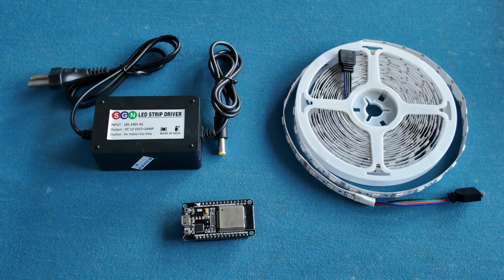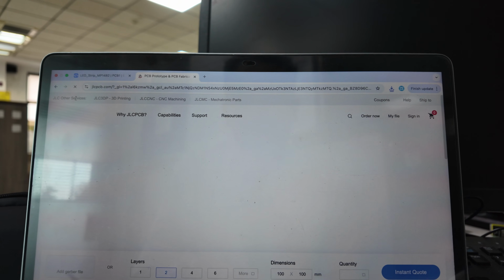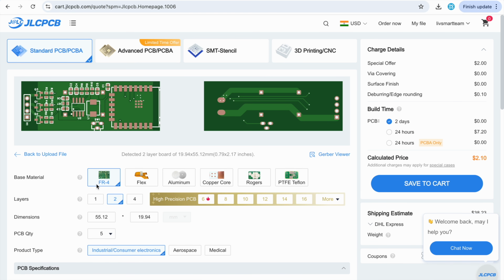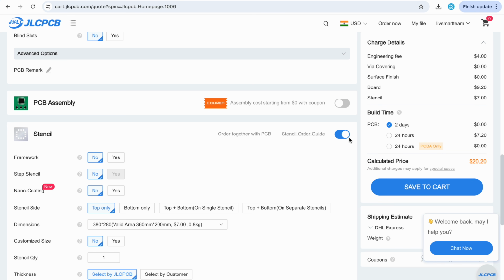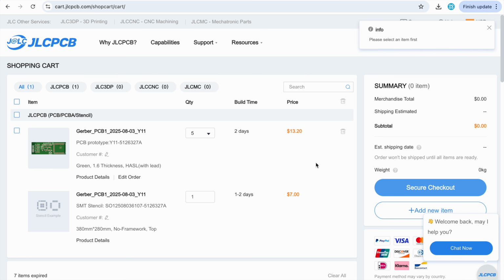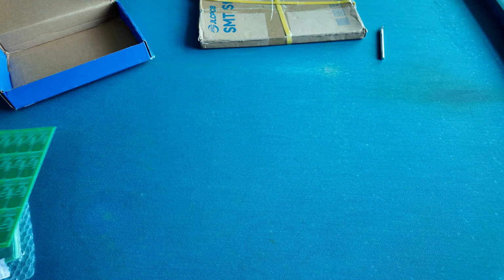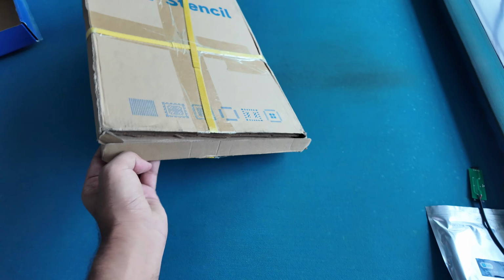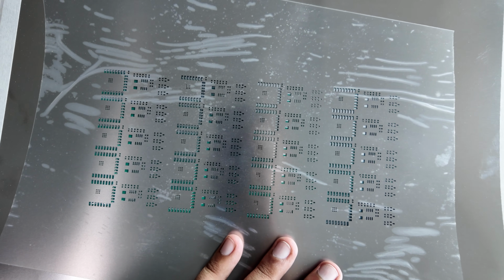How to make RGB LED Strip Controller with ESP32-C3 | ESP8685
I ordered my PCB and stencil $20, Sign up for $70 Coupons

This is a video explaining how to make an RGB LED Strip controller for LED Strips using ESP8685, which is a variant of the ESP32 C3 Series.

It uses a buck converter and transistors to control a 12V strip.

Code and Schematics -